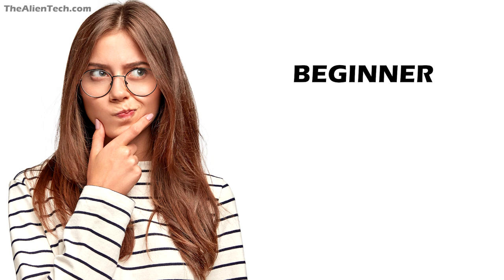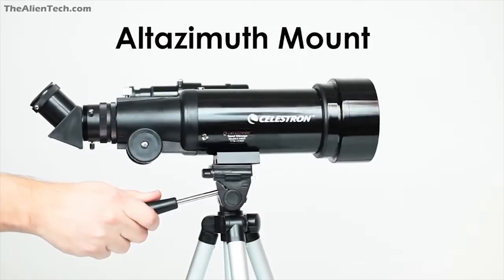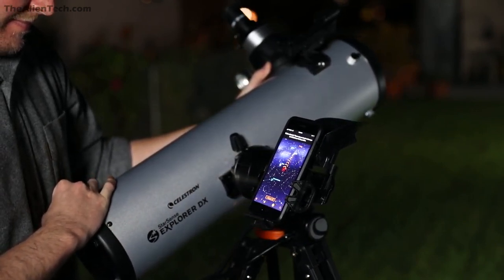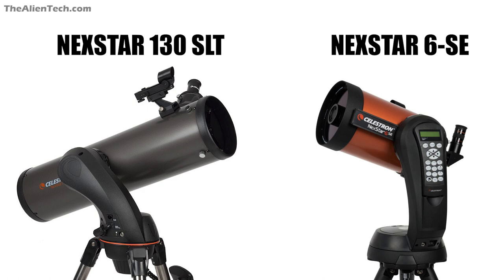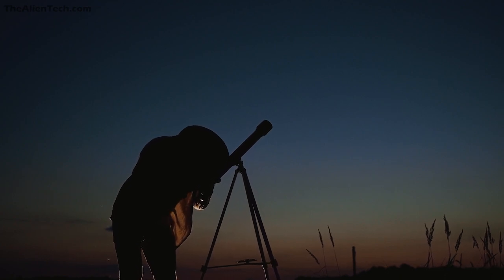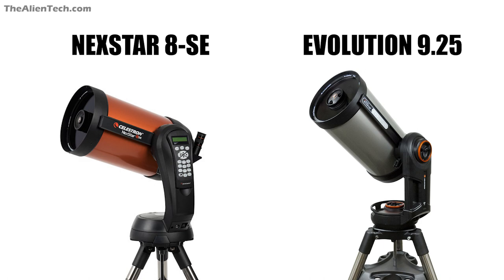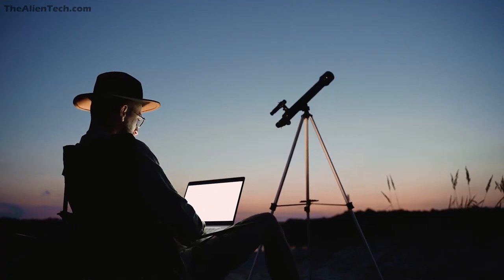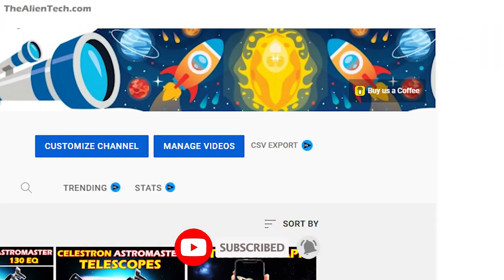Guide to Buying Telescope as a Gift for space and astronomy lovers | Alien Tech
Gifting a telescope to someone is quite a difficult task, especially if you don't know anything about astronomy and stargazing but you still want to gift a telescope to your special person who loves stargazing. So in this video, we tried to help you with how to choose a telescope as a gift for your husband, fiance, or anyone. We have also given you some options to choose from.

1. Celestron travel scope 70mm  (Amazon US, CA, UK, EU, India links)

2. Celestron Star Sense Explorer LT 80AZ (Amazon US, CA, UK, EU, India links)

3. Celestron Inspire 130SLT (Amazon US, CA, UK, EU, India links)

4. Celestron NexStar 6-SE

5. Celestron NexStar 8-SE

6. Celestron NexStar Evolution 9.25